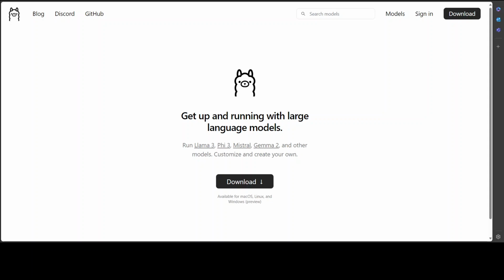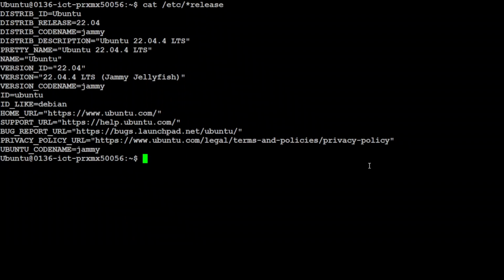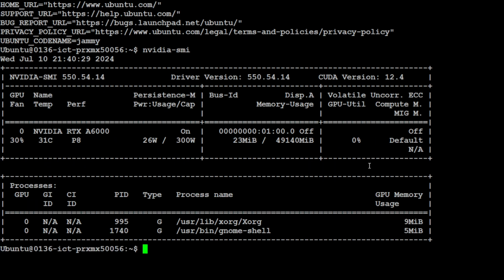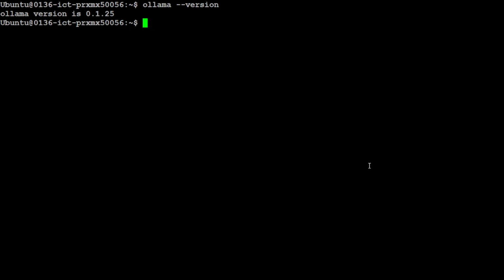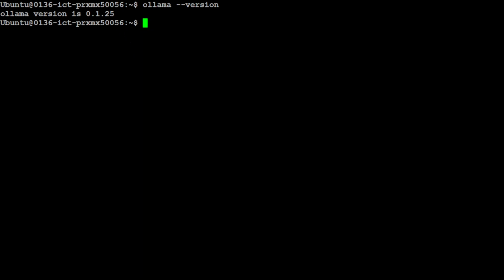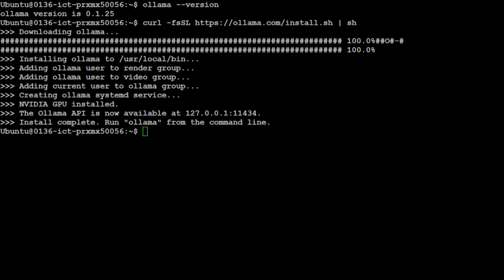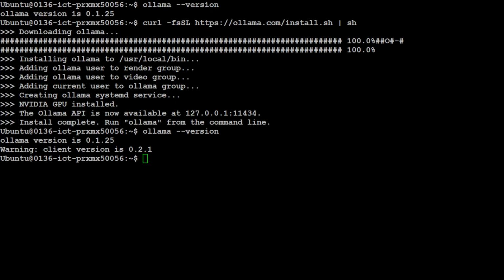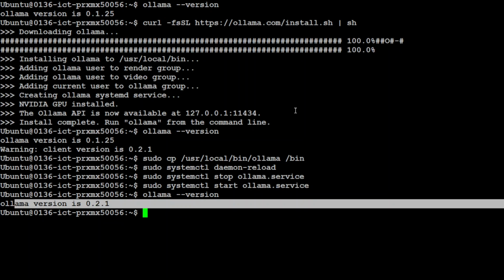How to Upgrade Ollama Version in Linux Windows and Mac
This video is a step-by-step tutorial to upgrade Ollama on Linux, Windows and Mac.